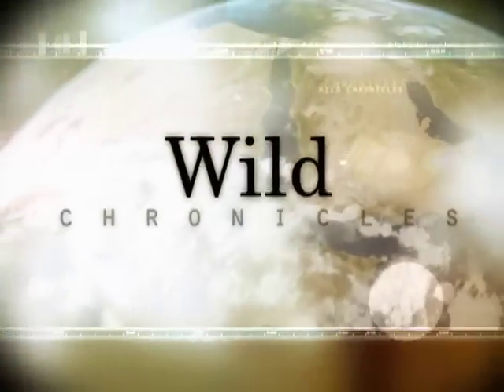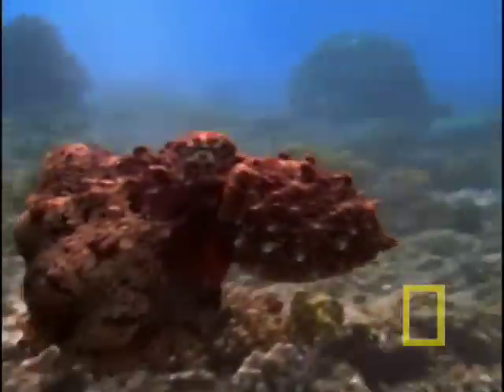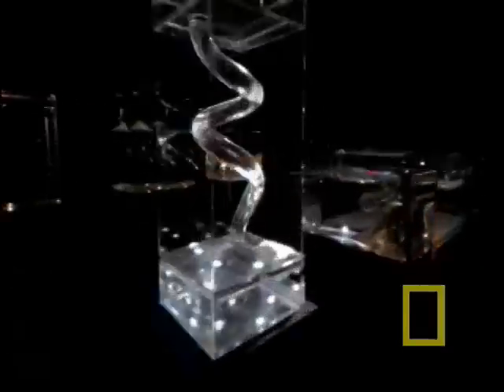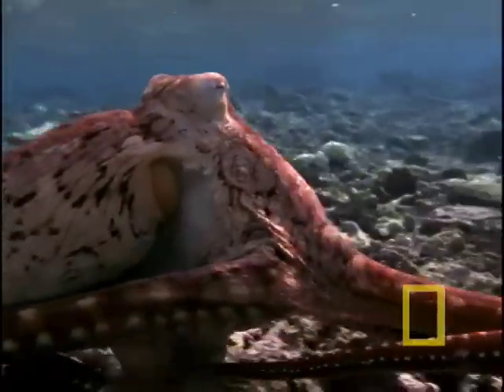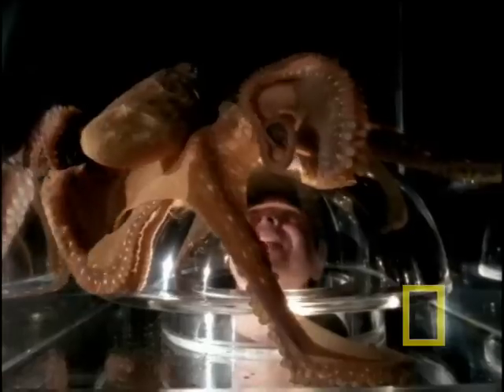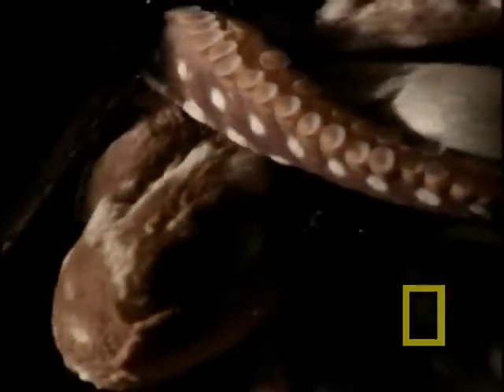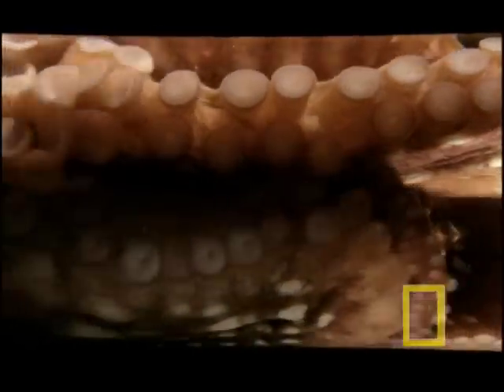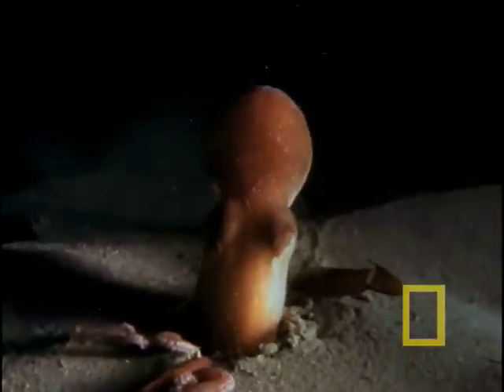Octopus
With a body like few others on earth, the octopus reveals itself as truly extraordinary. Basically a brain attached to eight arms, the octopus may be the most intelligent of all invertebrates. Marvel at the amazing feats of this boneless creature as Wild Chronicles examines how the octopus has made a place for itself in nearly every corner of the world's oceans.